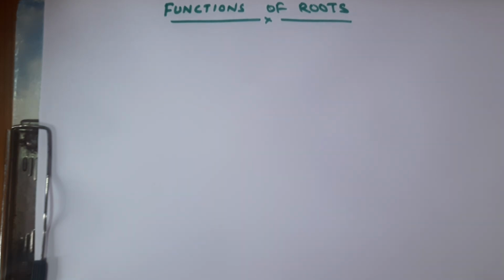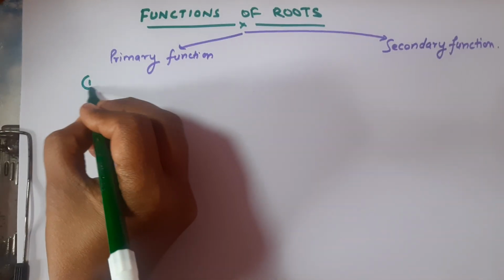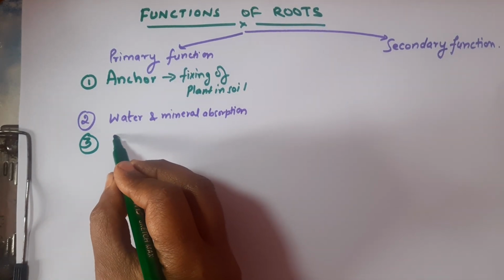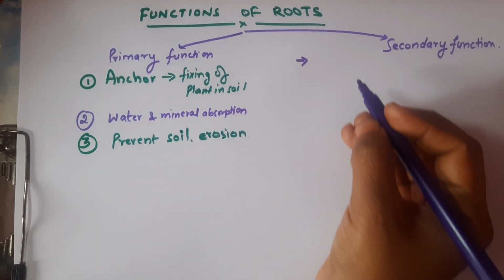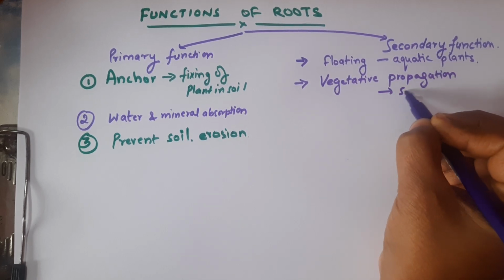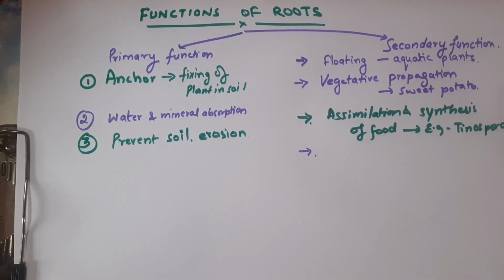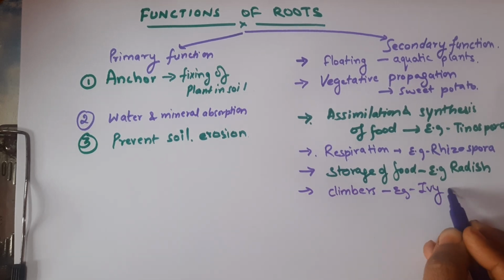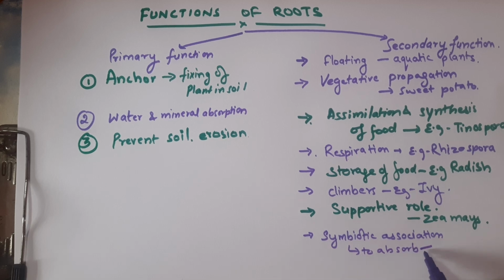Primary and secondary function of roots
In this video we will learn the primary and secondary funcrion of roots